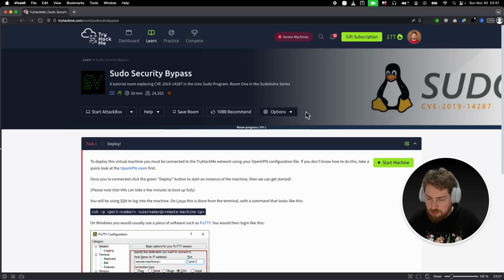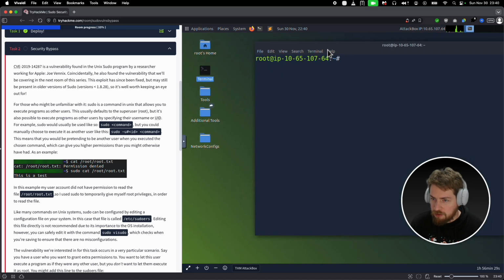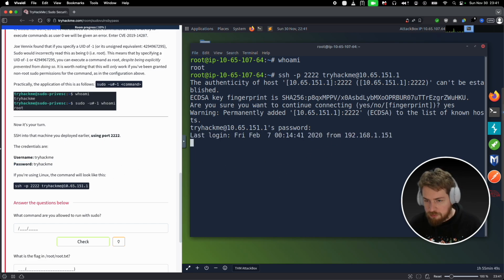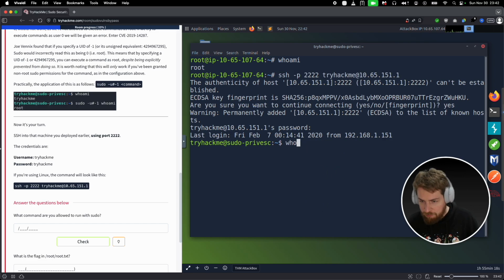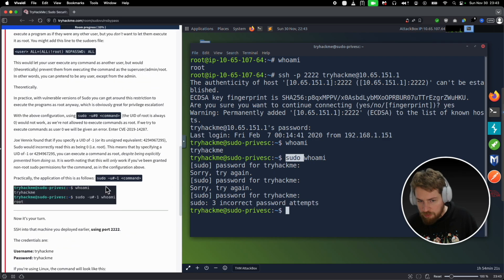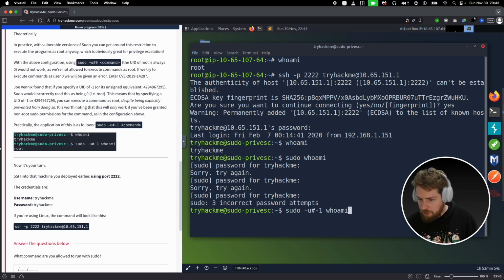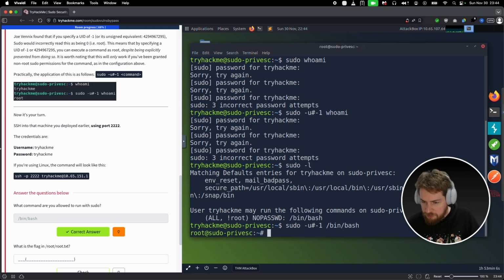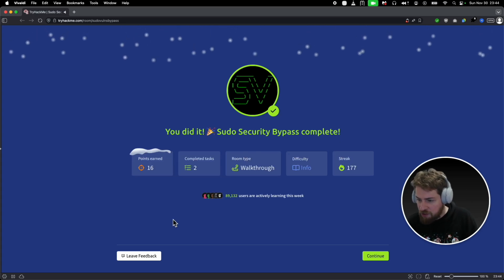This Sudo Bypass Let Hackers Become Root - TryHackMe CTF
what's up! today we’re doing a TryHackMe CTF focusing on a critical sudo vulnerability (CVE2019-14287). This video provides a step-by-step walkthrough, demonstrating how to achieve privilege escalation linux to gain linux root access.